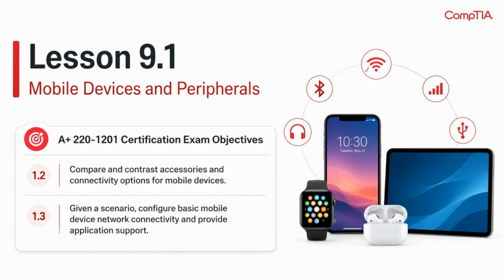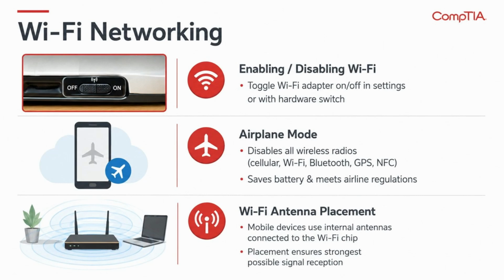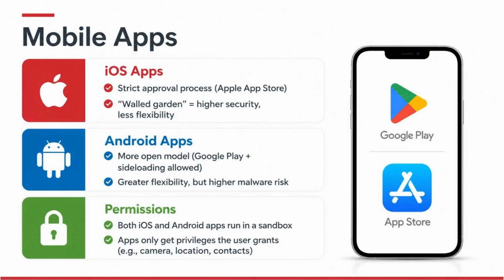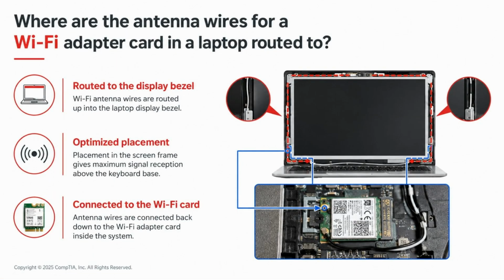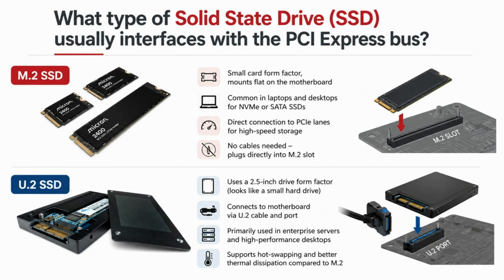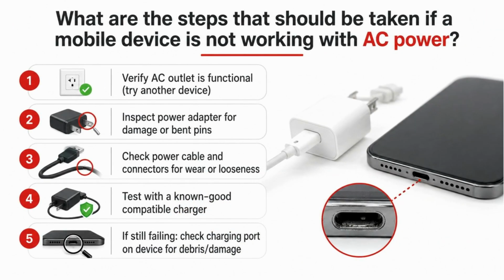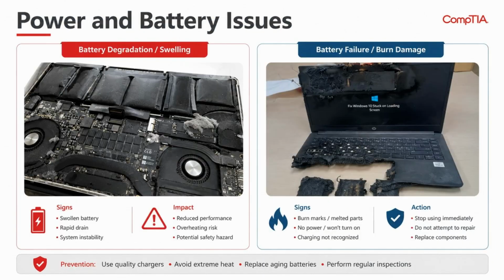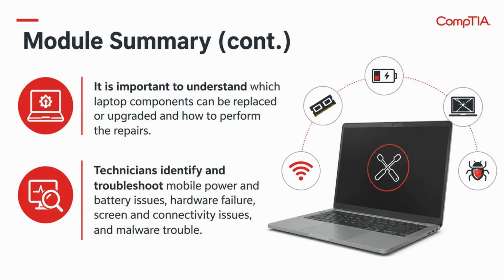Module 9 - CompTIA A+ Core 1 - Mobile Devices - Narrated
CompTIA A+ Core 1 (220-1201) – Module 9: Supporting Mobile Devices | Complete Course

Mobile devices are an essential part of today's IT environments, and every technician needs to know how to configure, support, upgrade, and troubleshoot them. In this complete CompTIA A+ Core 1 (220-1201) Module 9 training course, you'll learn how smartphones, tablets, and laptops connect to networks, synchronize data, use wireless technologies, and integrate with enterprise environments. You'll also explore laptop hardware upgrades, battery replacement, storage technologies, and common mobile device troubleshooting techniques that align with the latest CompTIA A+ certification objectives.

In This Video You'll Learn:
Mobile Devices & Peripherals
Mobile device accessories
TrackPoint (Pointing Stick)
Touchpads and trackpads
Stylus devices
Audio and video peripherals
USB-C, Micro-USB, and Mini-USB
Laptop ports and connectors
Docking stations
Port replicators
Smartphone and tablet docks
Mobile Connectivity
Wi-Fi configuration
Airplane Mode
Cellular data
3G, 4G LTE, and 5G
SIM and eSIM
Mobile hotspots
Tethering
Bluetooth pairing
NFC (Near Field Communication)
Contactless payments
Wireless accessories
Mobile Apps & Data
iOS vs. Android applications
App permissions
Mobile account setup
Google Accounts
Apple ID
Microsoft Account
Email configuration
Data synchronization
Contacts, calendars, email, and files
Apple CarPlay
Android Auto
Enterprise Mobility Management (EMM)
Mobile Device Management (MDM)
Mobile Application Management (MAM)
Mobile Content Management (MCM)
GPS and Location Services
Laptop Hardware
Laptop disassembly best practices
Precision tools
ESD protection
Laptop batteries
Lithium-Ion (Li-Ion)
Lithium-Polymer (LiPo)
AC adapters
RAM upgrades (SODIMM)
Wireless adapter replacement
Wi-Fi antennas
M.2 SSDs
NVMe SSDs
U.2 SSDs
Storage upgrades
Keyboard replacement
Touchpad replacement
Fingerprint readers
Cameras
NFC readers
Mobile Device Troubleshooting
AC power issues
Battery charging problems
Swollen batteries
Thermal runaway
Overheating
Cooling problems
Liquid damage
Physically damaged ports
Broken displays
Digitizer issues
Touchscreen calibration
Cursor drift
Wi-Fi connectivity problems
Bluetooth troubleshooting
Mobile malware
Battery drain
Performance issues
Excessive data usage

Throughout this course you'll build the practical skills needed to configure mobile devices, manage wireless connectivity, install and upgrade laptop hardware, synchronize user data, and troubleshoot the most common smartphone, tablet, and laptop issues. These are essential skills for help desk technicians, desktop support specialists, and anyone preparing for the CompTIA A+ Core 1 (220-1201) certification exam.

Perfect for:

CompTIA A+ Core 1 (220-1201) Certification
Desktop Support Technicians
Field Service Technicians
College IT Students
Anyone learning mobile device support and laptop hardware